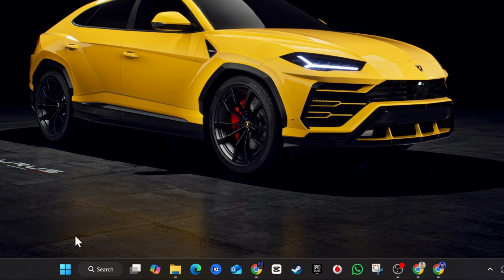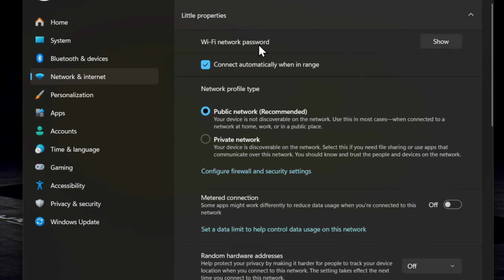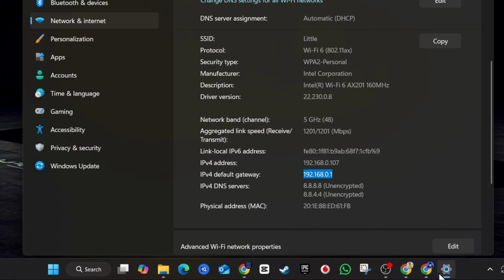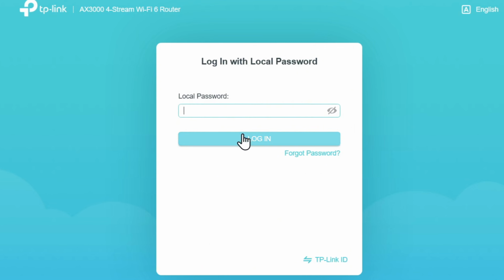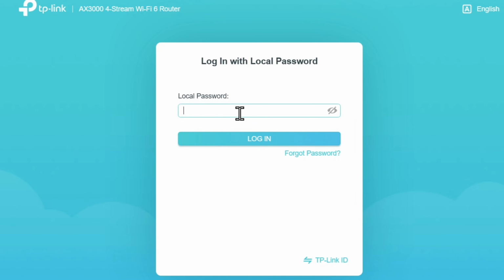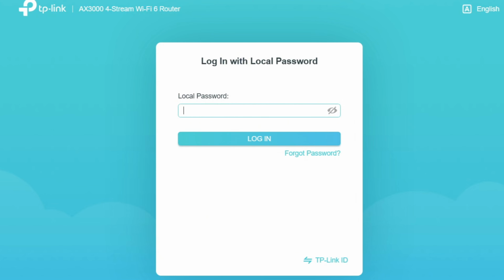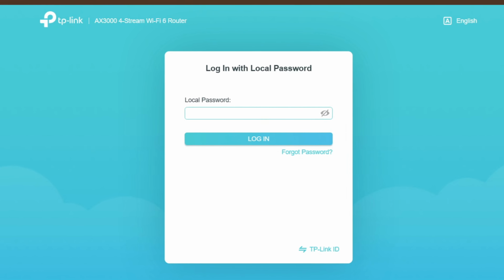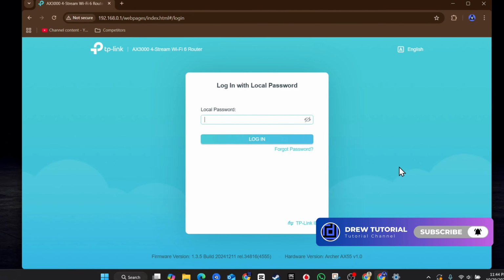How to Change Your Wi-Fi Name and Password (Step-by-Step Tutorial for Any Router)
Want to make your Wi-Fi network more secure or give it a new name? 📶 In this step-by-step tutorial by Drew Tutorial, I’ll show you exactly how to change your Wi-Fi name (SSID) and password — on any router or internet provider.

Changing your Wi-Fi credentials helps you improve security, stop unwanted access, and personalize your home network. Whether you’re using TP-Link, Netgear, Asus, or any ISP router, this guide will walk you through every step clearly.

🔹 In this video, you’ll learn:

How to log in to your router’s admin panel
How to find the Wi-Fi name (SSID) and password settings
How to update your Wi-Fi credentials safely
Pro tips to choose a strong password and apply changes correctly

👉 Watch till the end to learn how to change your Wi-Fi name and password easily — from any device!